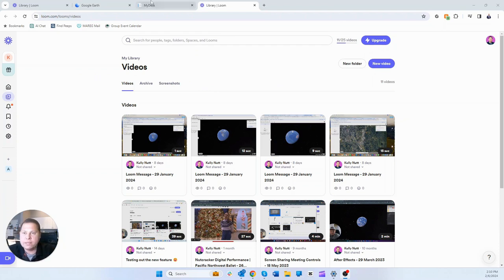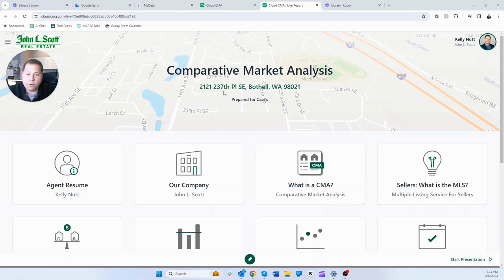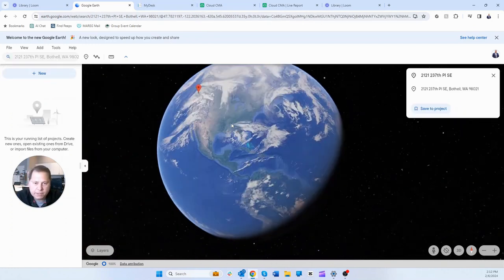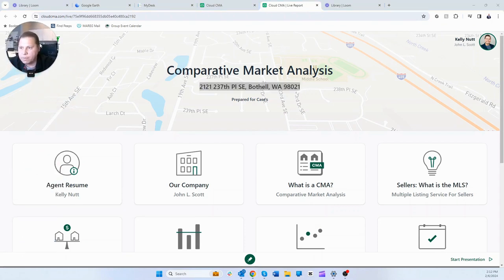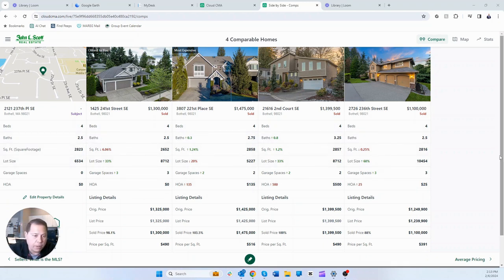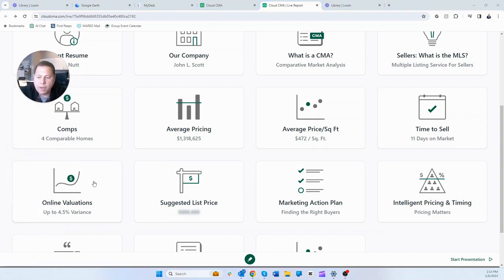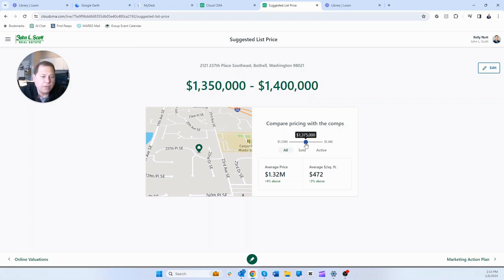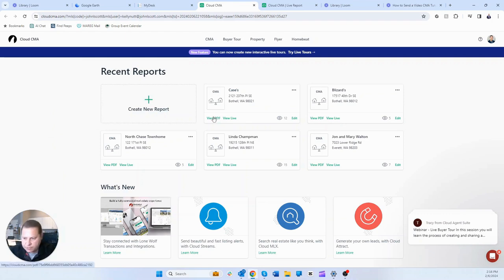Video CMA Strategy to Elevate Your Value With Your Sphere of Influence with Kelly Nutt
Welcome to a groundbreaking MarTech Minute tutorial hosted by Kelly Nutt, where we delve into the innovative realm of video Comparative Market Analyses (CMAs) using a suite of powerful tools. This video is tailored for real estate agents at John L. Scott who are eager to elevate their service offerings and impress their clients with cutting-edge technology. By combining the capabilities of Loom, CloudCMA, Google Earth, YouTube, and BombBomb, you'll learn how to craft and distribute personalized video CMAs that not only showcase the current market value of your clients' homes but also strengthen your relationships through engaging, value-added communication.

What You Will Learn:

Introduction to Video CMAs: The benefits and impact of sending video CMAs to your sphere of influence.
Navigating Tools for Success: A detailed walkthrough of using Loom, CloudCMA, and Google Earth to create your video CMA.
Recording Your Presentation: Tips on how to effectively record yourself with Loom or Google, offering a personal touch to your market analysis.
Leveraging Platforms for Distribution: How to use YouTube or BombBomb to send your video CMA directly to your client, ensuring they receive a comprehensive and engaging overview of their home's market value.
Why Video CMAs?
Video CMAs offer a unique opportunity to connect with your clients on a more personal level, providing them with a detailed, visually appealing overview of their property's value in the current market. This method not only enhances your professional image but also sets you apart from competitors by leveraging modern technology to deliver exceptional service.

Call to Action:
Ready to transform how you communicate value to your clients? Begin your journey to mastering video CMAs today by following Kelly Nutt's step-by-step guide and elevate your service offerings to new heights.